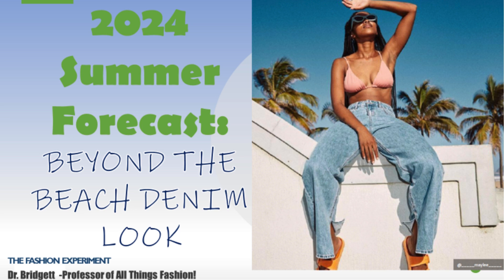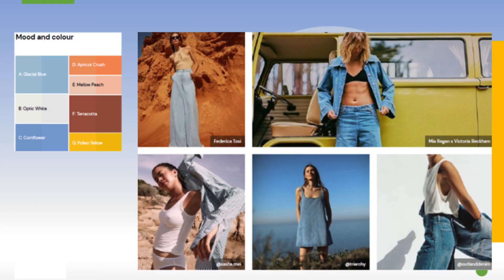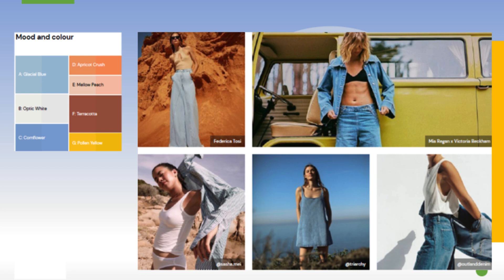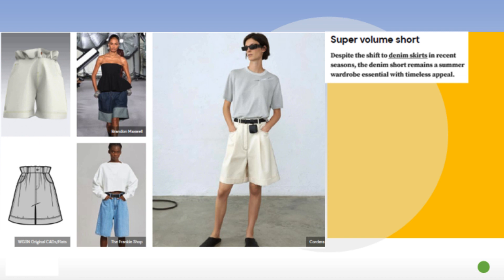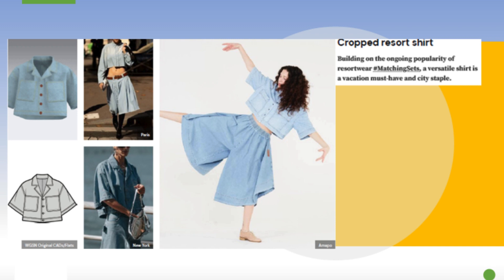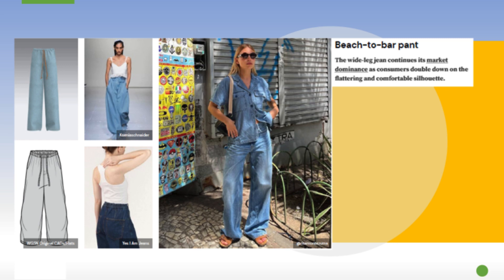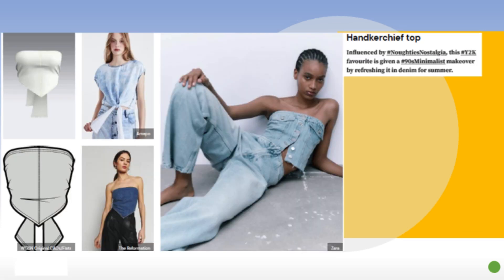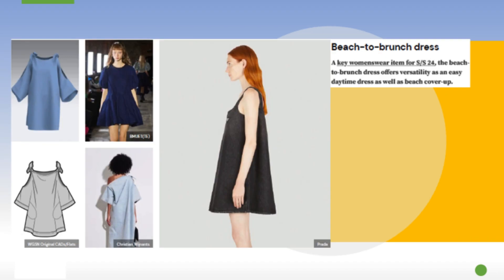Beach Denim Look |Summer 2024 Style Trends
This video highlights key styles trending for summer 2024. This is the BEYOND THE BEACH DENIM Look that highlights cropped denim shirts, denim lounge pants, denim dress and the denim on denim look.